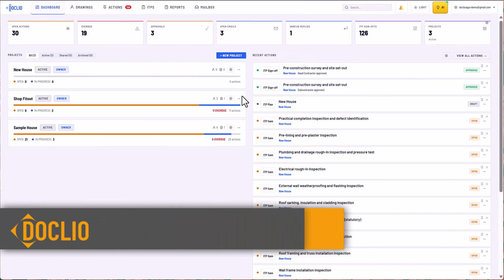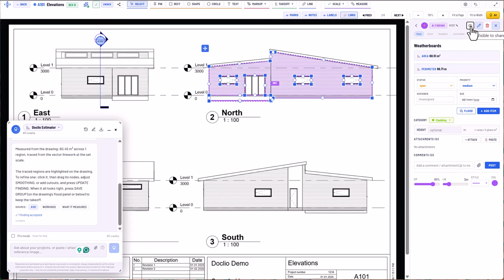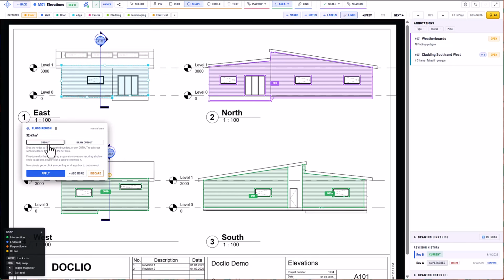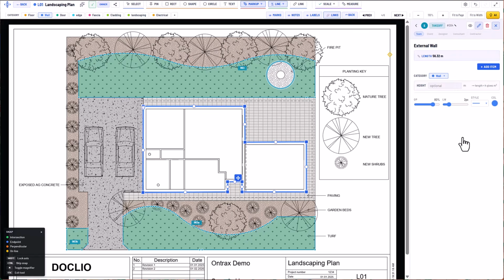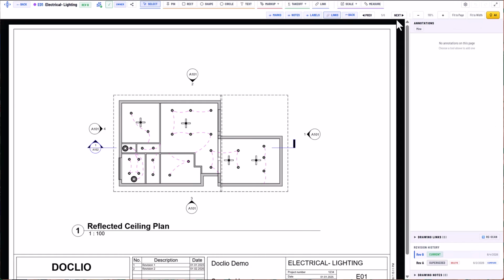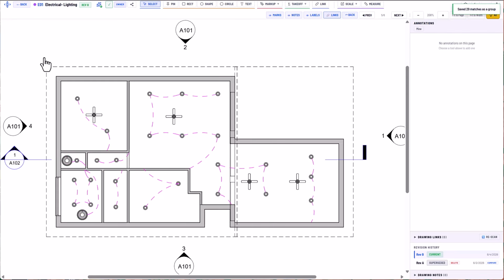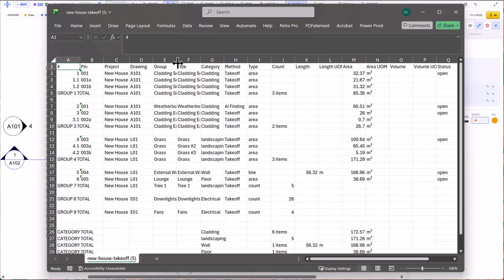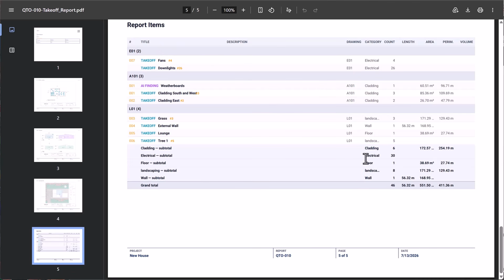Doclio- Takeoffs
Learn how to use the takeoff tools in Doclio:
- AI Takeoffs for area and counts
- Flood tools for area, perimeter and volumes
- Line tools
- Count and match tools